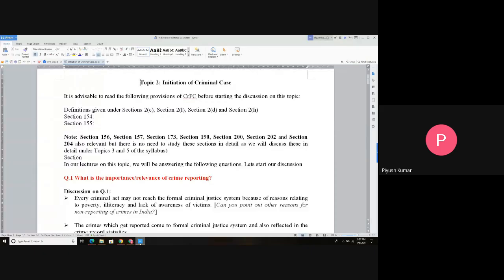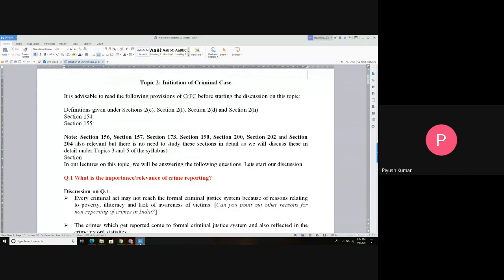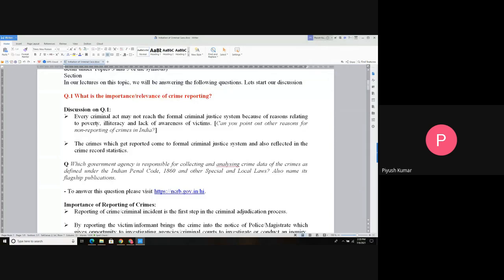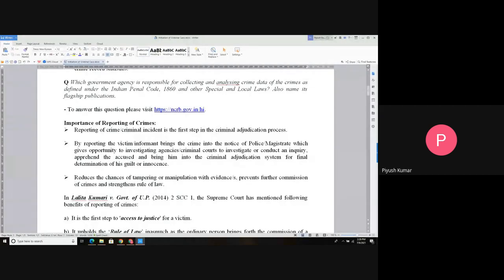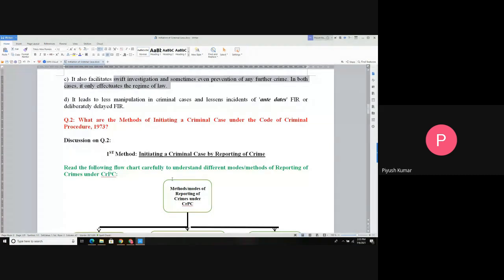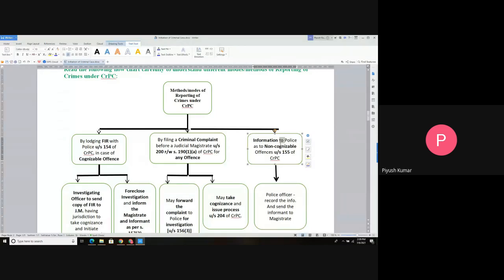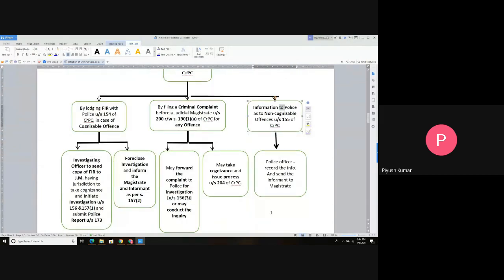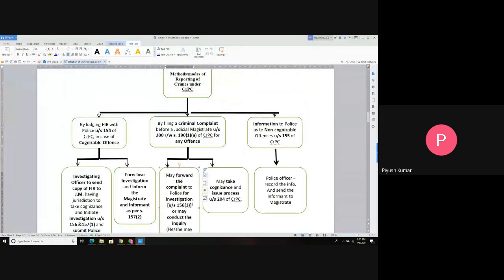Lecture-7(Topic-2, Initiation of Criminal case) (2021-07-08 at 01-37 GMT-7) CrPC